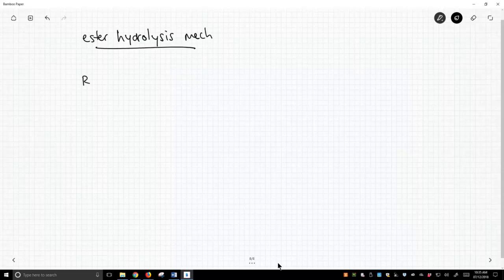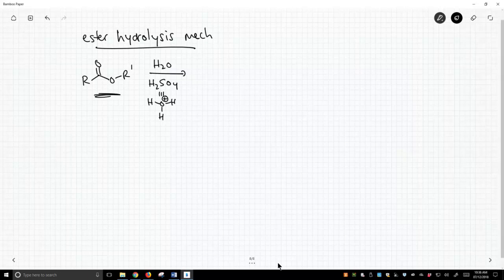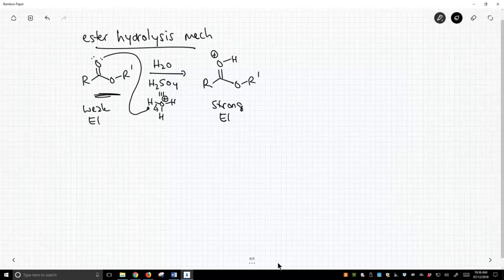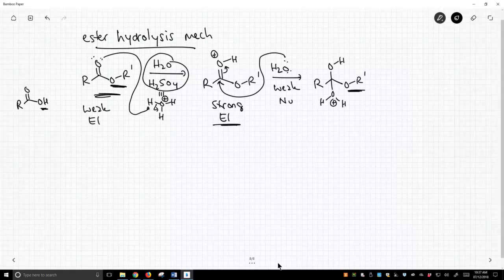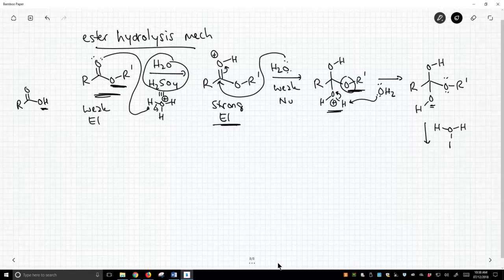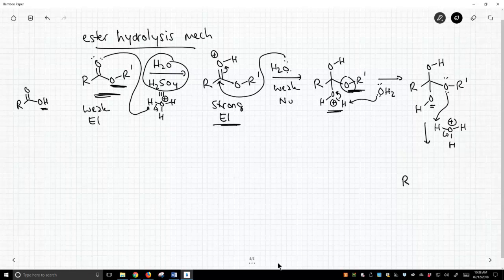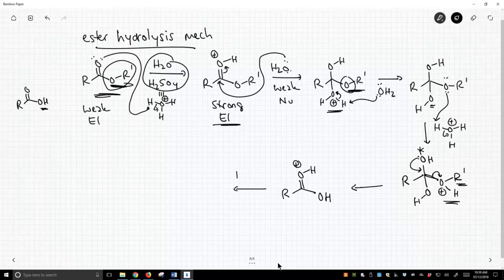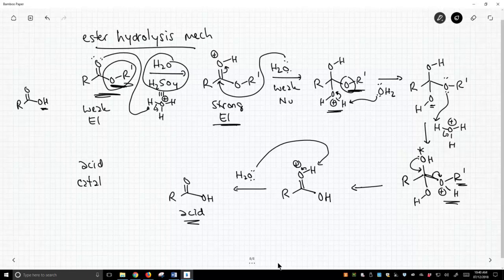acid derivatives: hydrolysis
the mechanism for hydrolysis of acid derivatives to a carboxylic acid